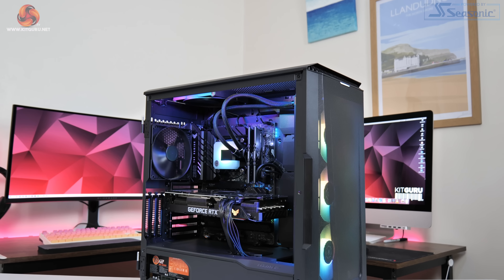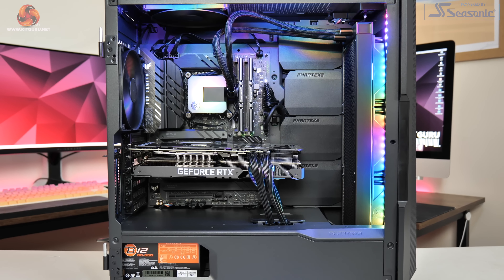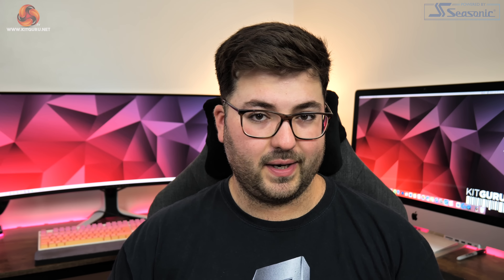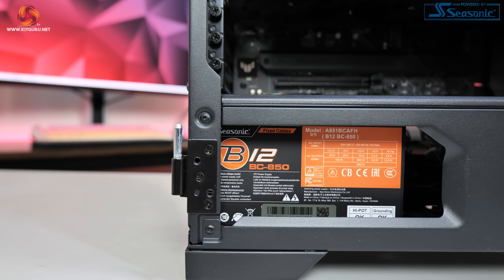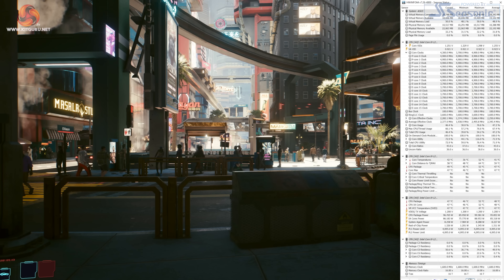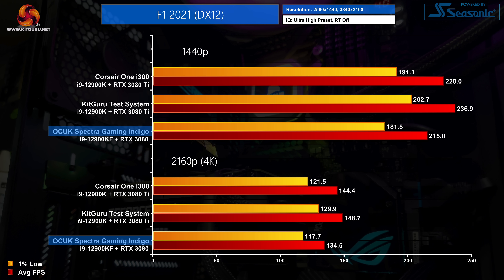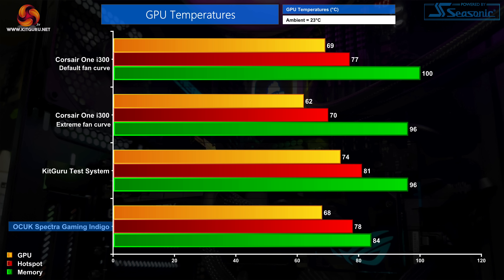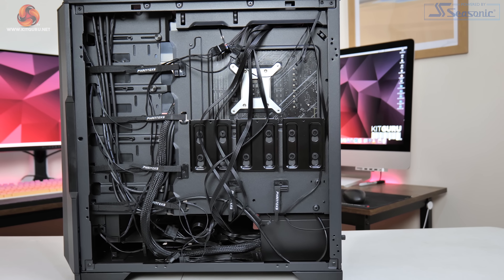i9 & RTX 3080 Prebuilt - with 80 Plus *Bronze* PSU?!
The OCUK Spectra Gaming is a new range of prebuilt PCs that make it easy to get into PC gaming. We review the top of the line Indigo model, priced at £2500, with an RTX 3080, i9-12900KF and 32GB RAM... Read the written article on our

00:00 Start
00:44 Intro - meet the Spectra Gaming range
02:01 Looking at the Indigo
02:44 Talking specs
04:42 Mobo / RAM
06:31 Graphics card
07:04 PSU discussion - 80 Plus Bronze?!
08:22 Cable management
09:09 Clocks and comparison systems
10:37 System benchmarks
12:19 Game benchmarks
13:27 Thermals, noise, power
15:04 Closing thoughts

KitGuru uses a variety of equipment to produce content:
As of May 2020: